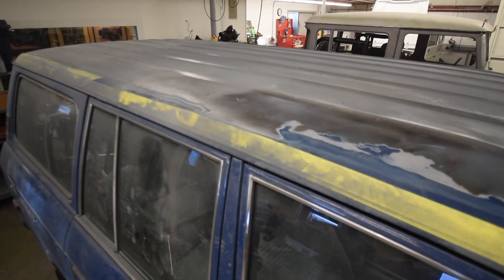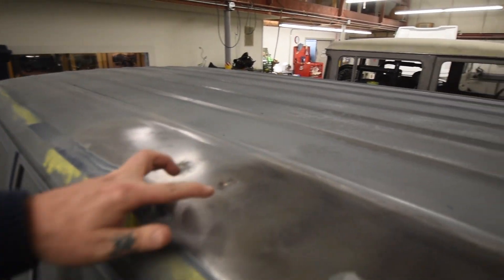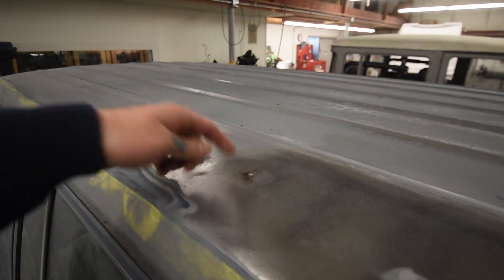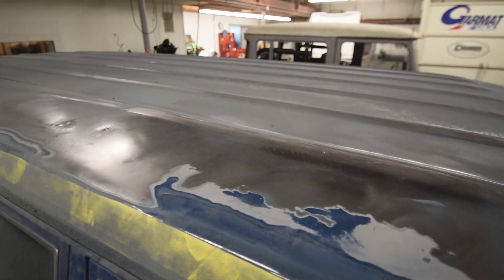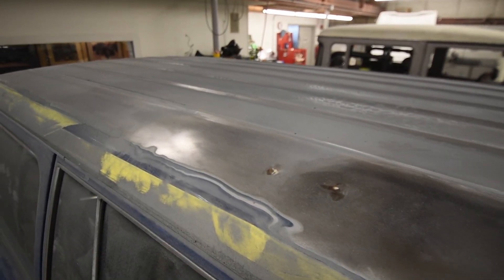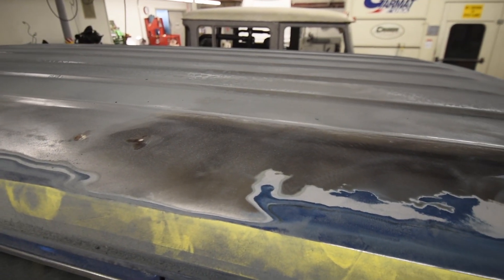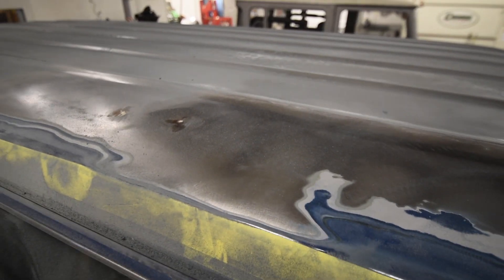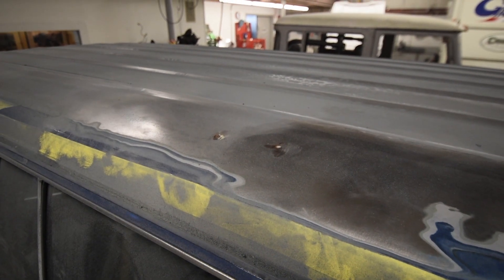FJ60 Limited Paint Work- 06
Over view of project